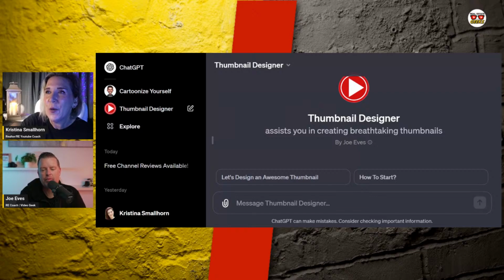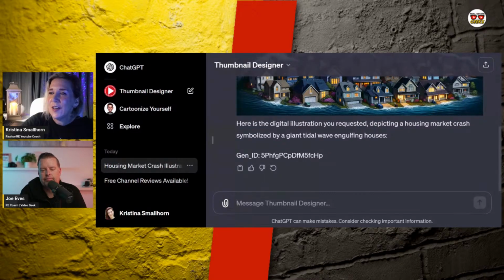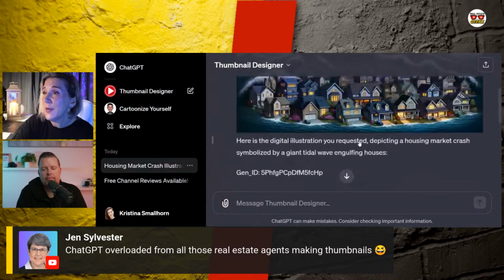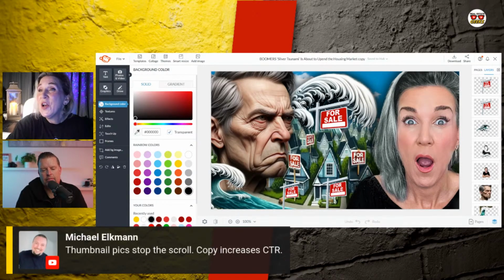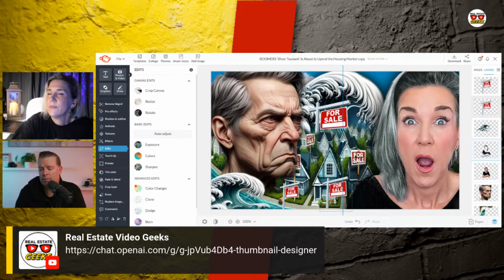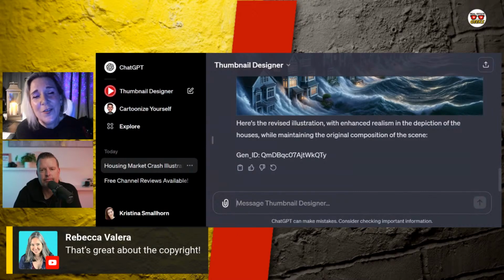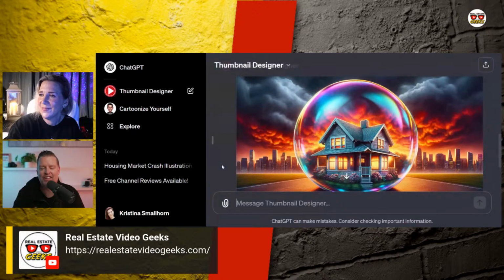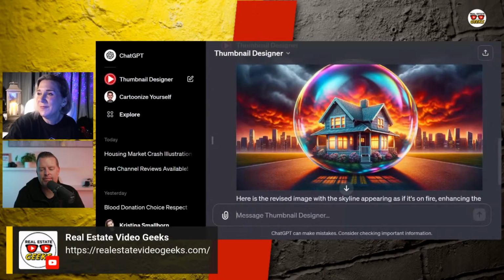Make YouTube Real Estate Thumbnails With ChatGPT Plus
In today's livestream, Joe Eves and Kristina Smallhorn will be showcasing the groundbreaking integration of ChatGPT, an AI chatbot by OpenAI, with DALL-E 3, a cutting-edge image generator. This exciting development empowers real estate professionals, including those seeking to enhance their YouTube channels, to leverage AI to create intricate and realistic images simply by describing their vision. This innovation holds immense potential for realtors, enabling them to craft eye-catching thumbnails for their YouTube videos effortlessly. By harnessing the capabilities of ChatGPT and DALL-E 3, real estate experts can produce visually engaging content that sets their YouTube channel apart in the competitive online landscape. Additionally, the livestream will address the importance of responsible AI utilization and content moderation, offering valuable insights for realtors integrating AI-generated visuals into their marketing strategies. Overall, the session will demonstrate how AI can be a game-changer for realtors, enhancing their ability to create compelling thumbnails and elevate their online presence.